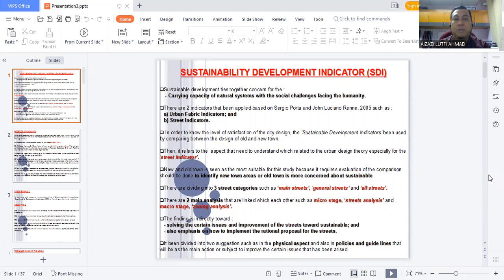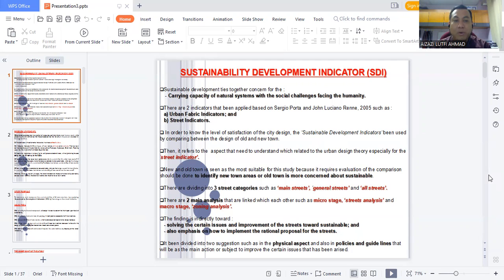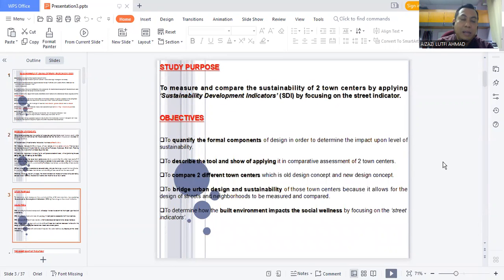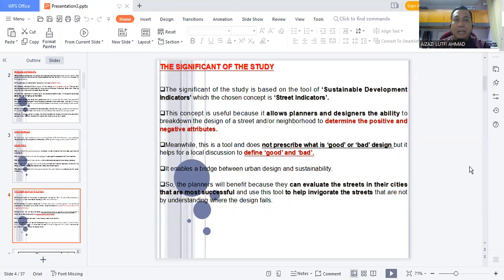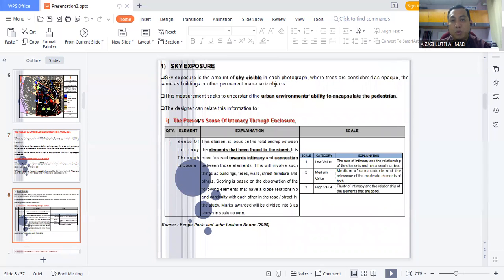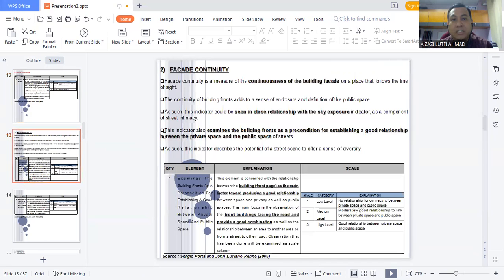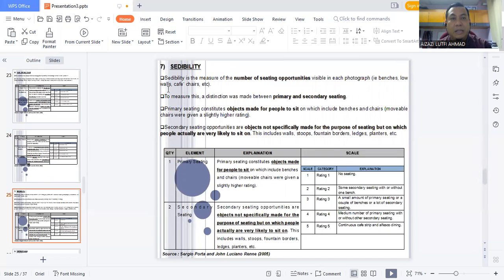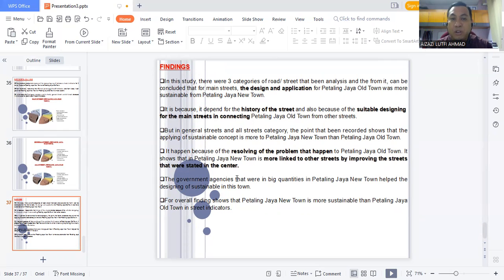ICASREMS2022 Aizazi Lutfi Bin Ahmad